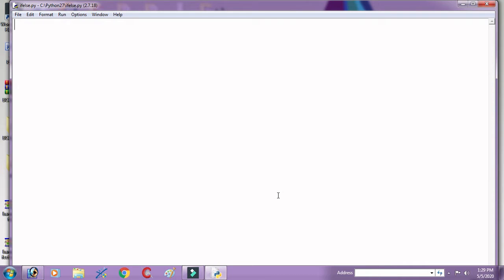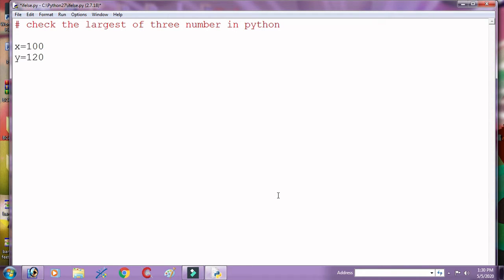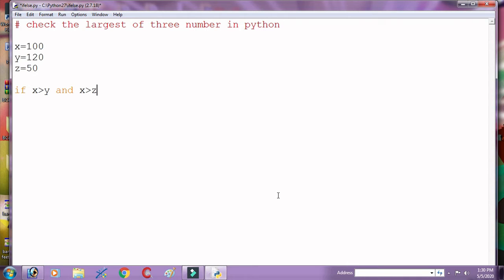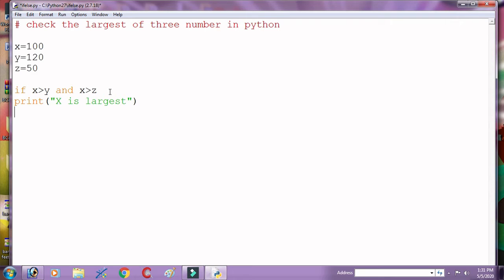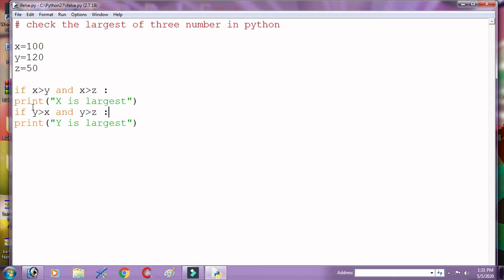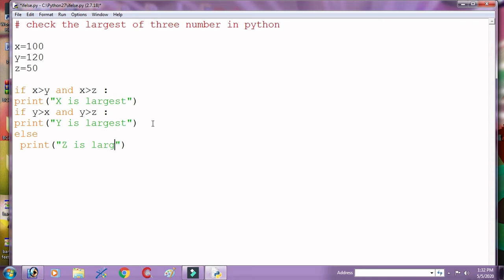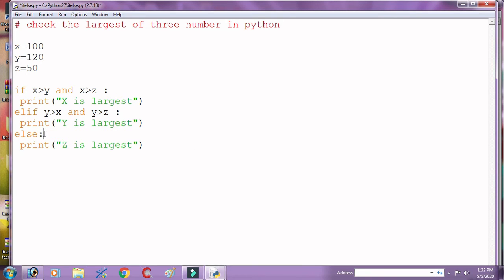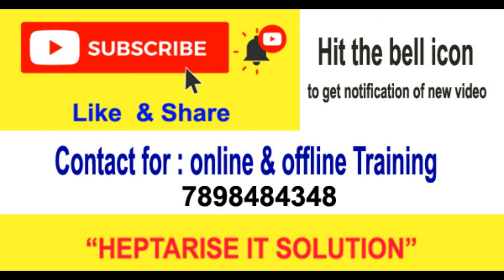Largest of three number in python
Program for largest of three number in python , How to write a program to check largest of three number.